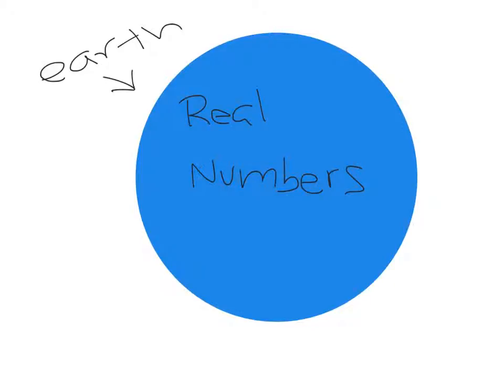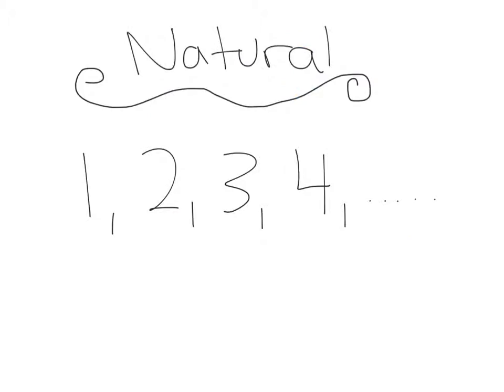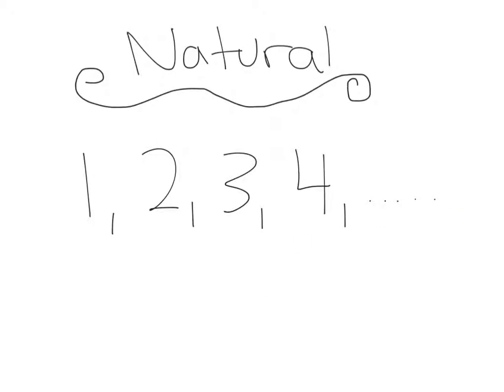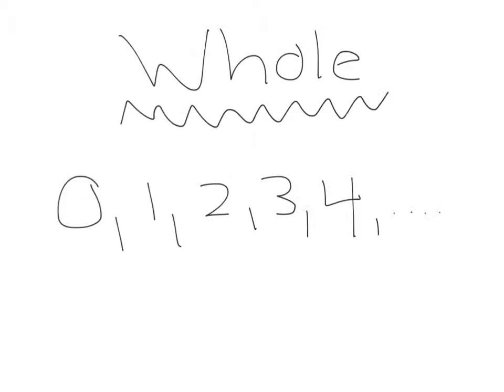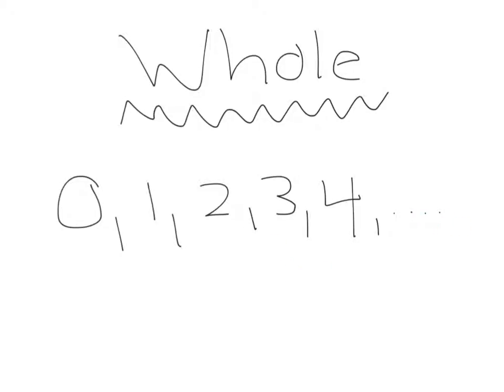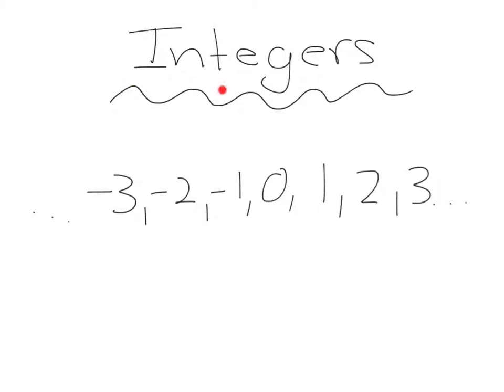Explain Everything - Math Homework 3